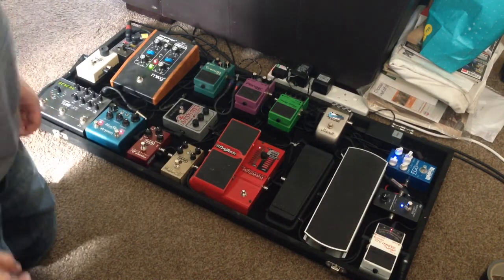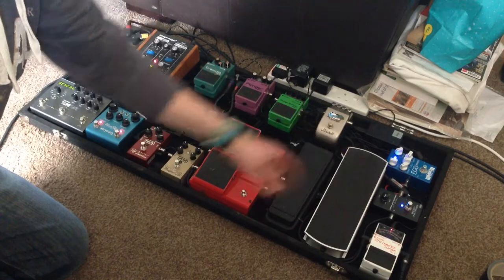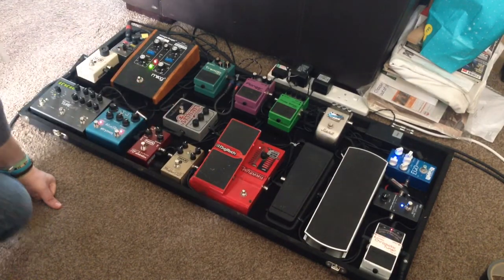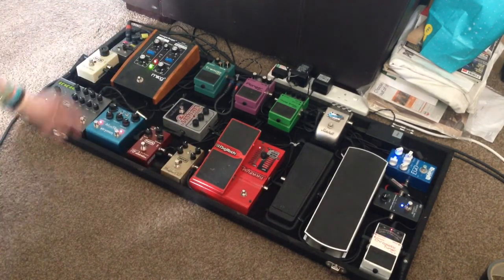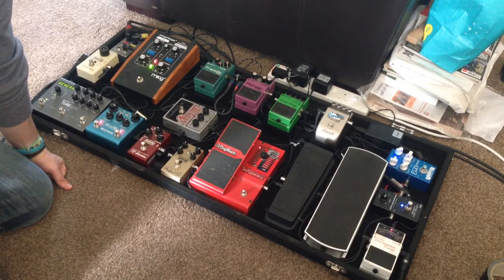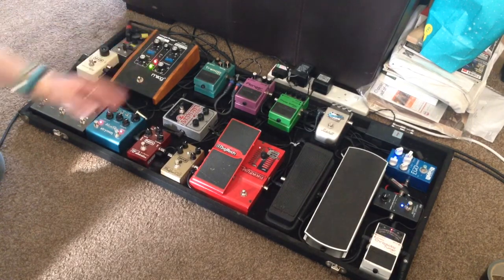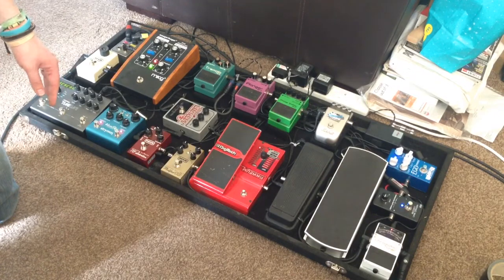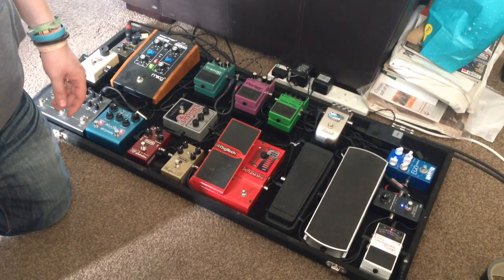Pedal board run through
Complete run though of my pedalboard signal chain and fx loop signal path.